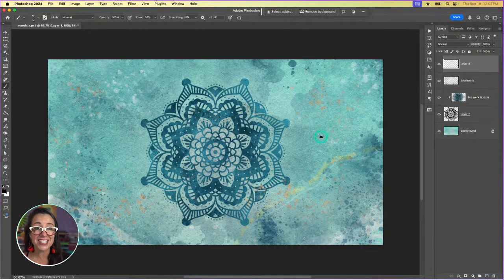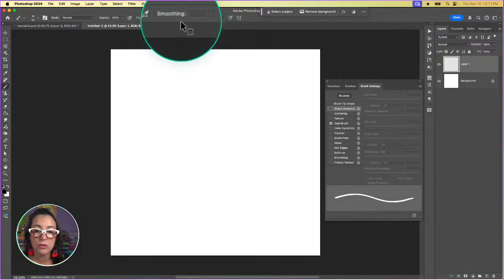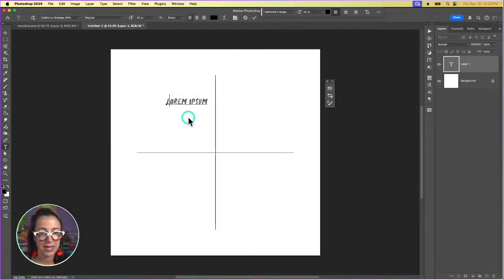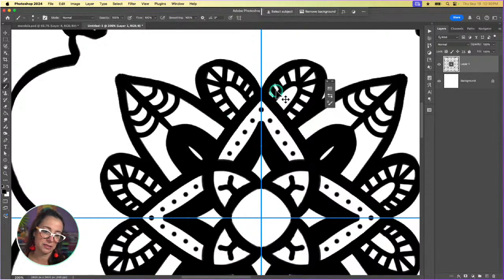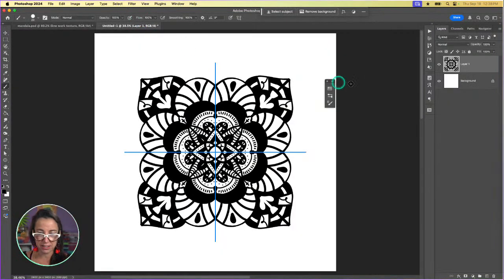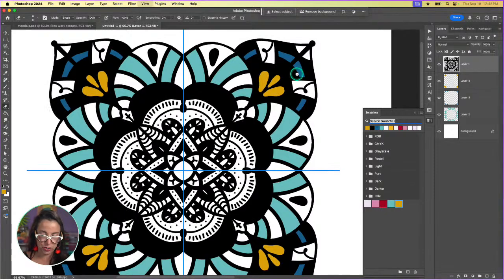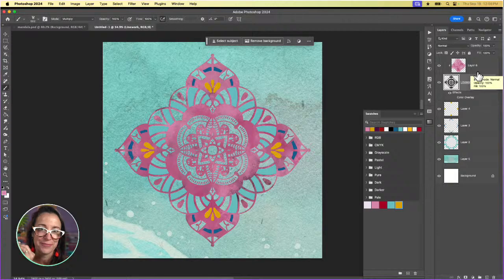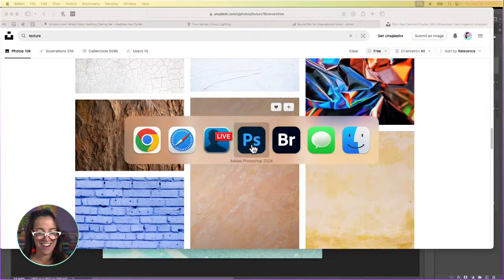Mandala Making in Photoshop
Get into the flow with the relaxing, meditative art of mandala making! With Khara’s help, you’ll surprise yourself with what you’re able to create in a matter of minutes. A few of Photoshop’s more hidden features make it easy as pie. So simple and calming, the hardest part will be stopping!